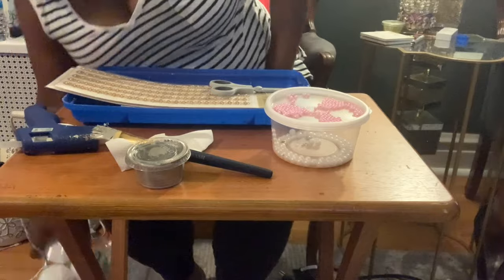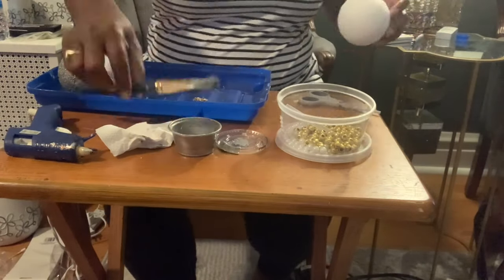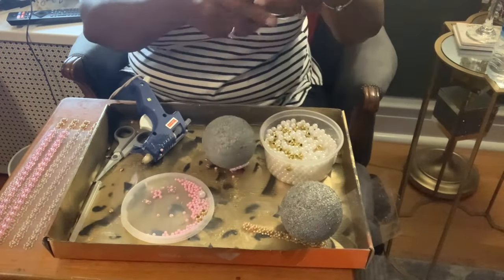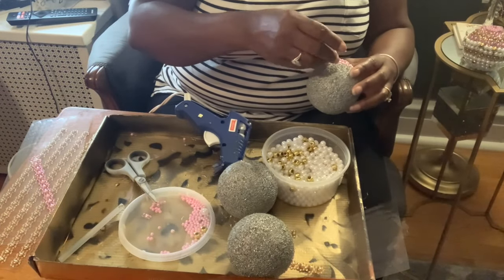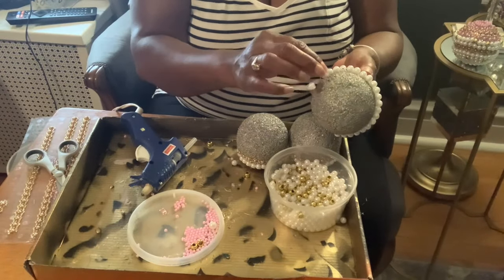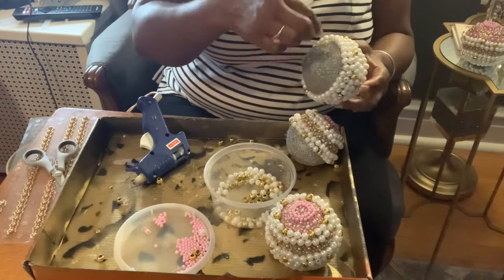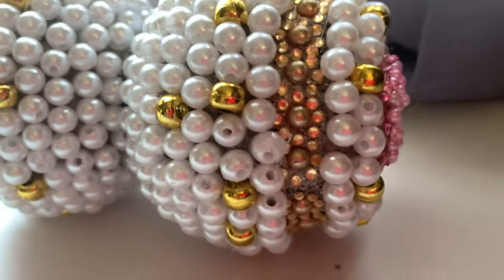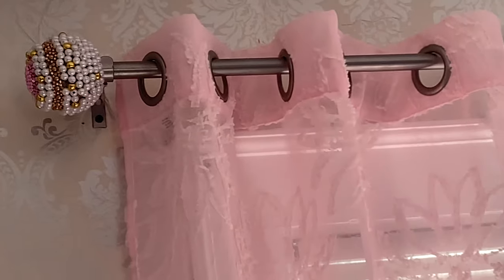$Tree DIY Curtain Rod Ends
Styrofoam Ball Curtain Rod  Ends
Items Used:
$Tree: styrofoam balls
$Tree: Crafters Square jewel border stickers gold/pink
$Tree: Crafters Square pearls
$Tree Gold pony beads
Amazon Pink floral sticks